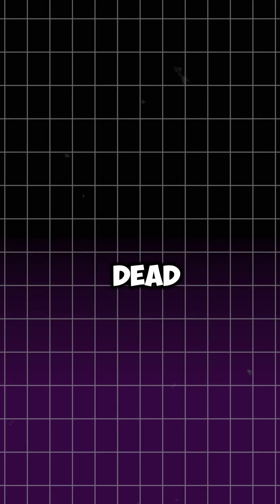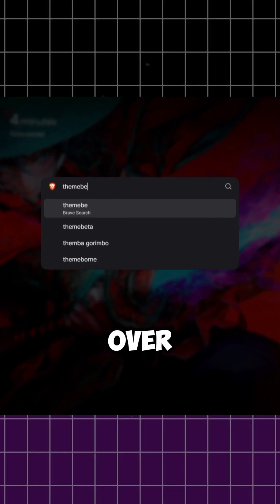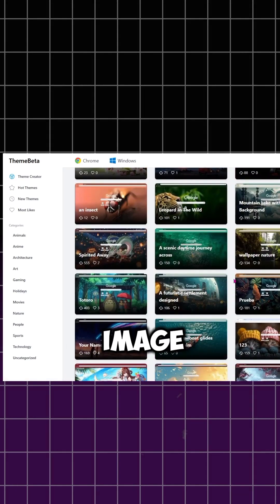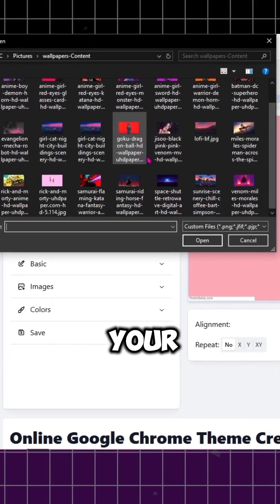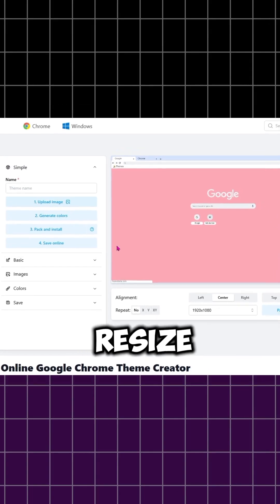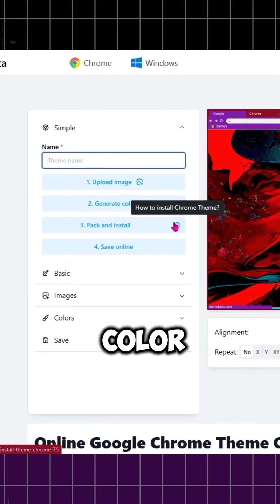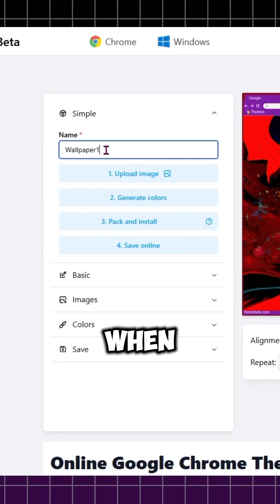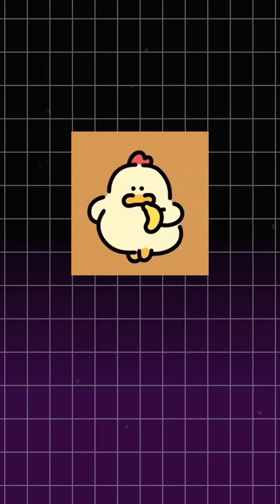CREATE CUSTOM CHROME THEME FOR COMPLETELY FREE 💯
Learn how to create FREE custom Chrome themes with ease! In this tutorial, we'll show you a simple and quick way to personalize your Chrome browser with your favorite colors, images, and designs. From beginners to advanced users, this video is perfect for anyone looking to give their Chrome browser a unique look. Get ready to stand out from the crowd and make your browser truly one-of-a-kind!